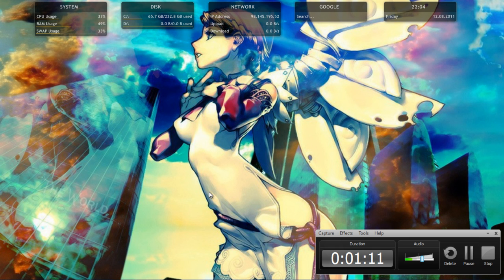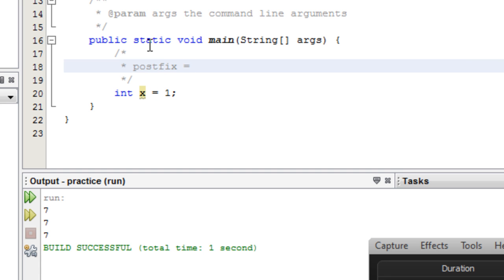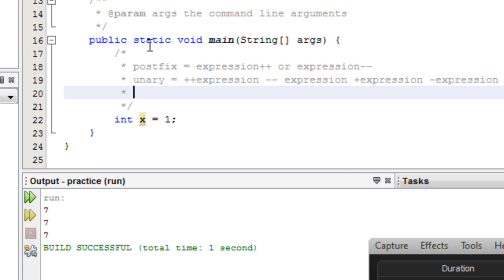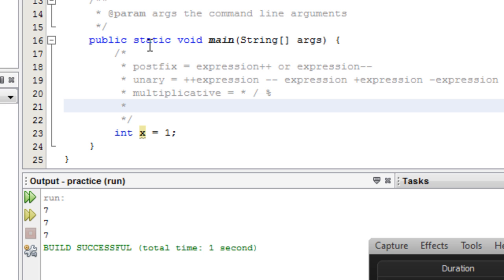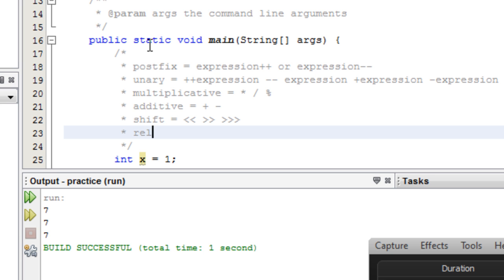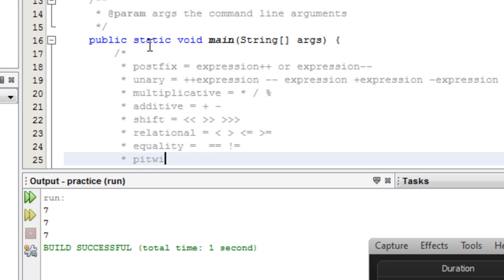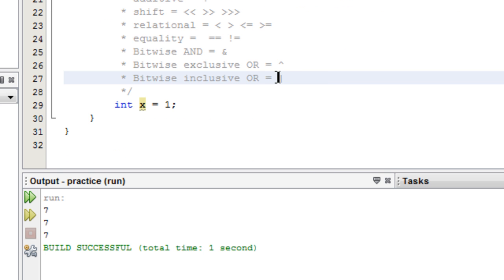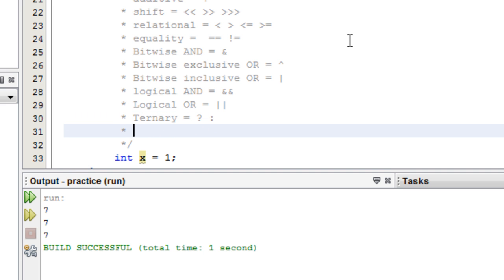Java Tutorial 5.1 Operators